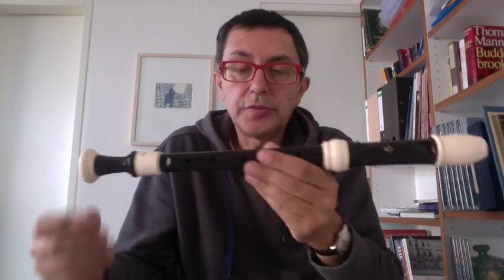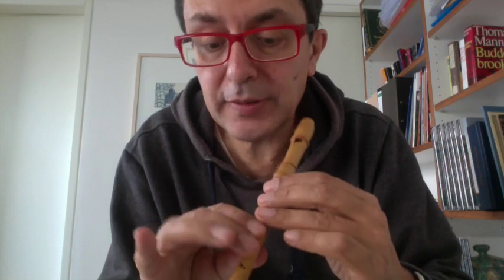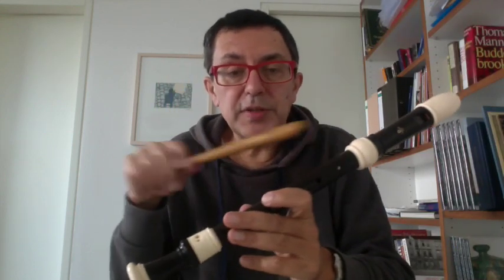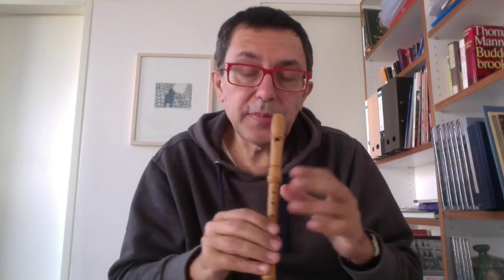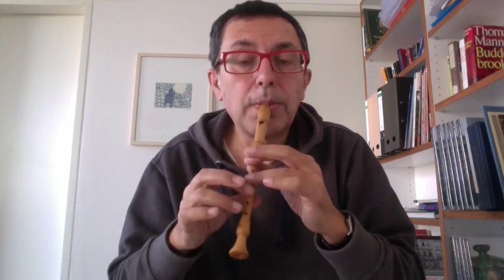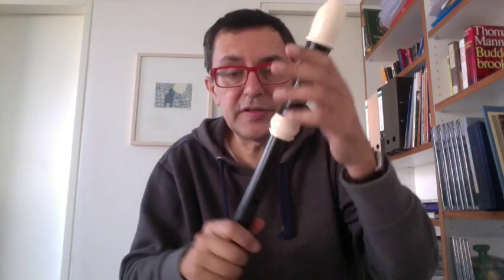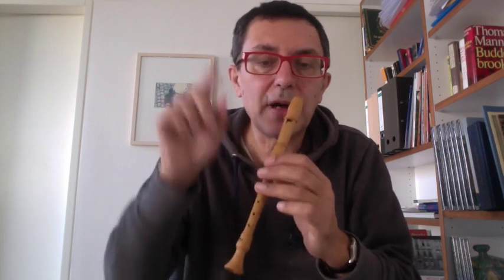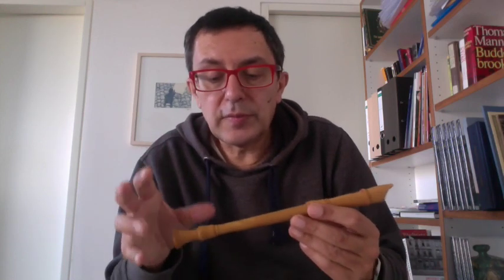someting about the sopranino recorder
Aldo Bova, sopranino recorder A=415, by Küng